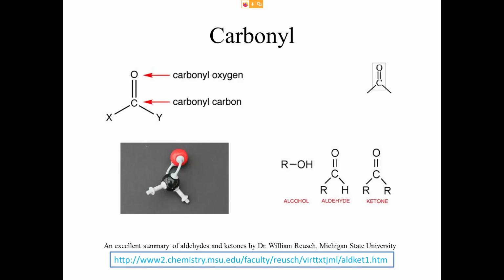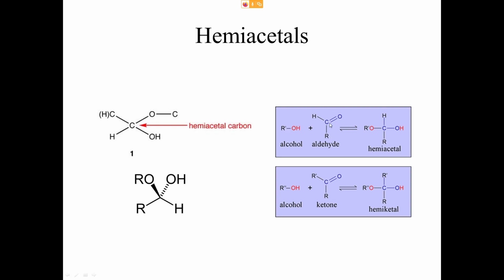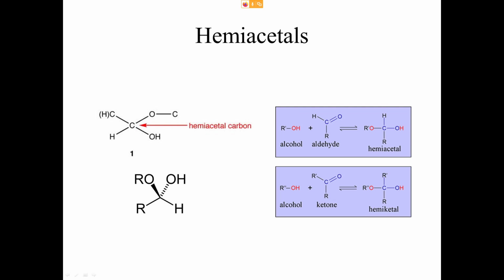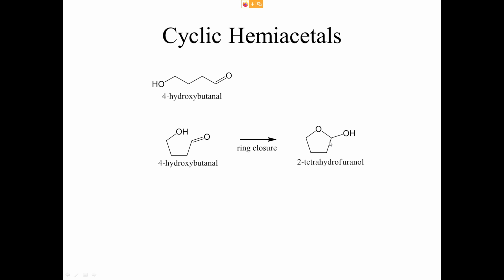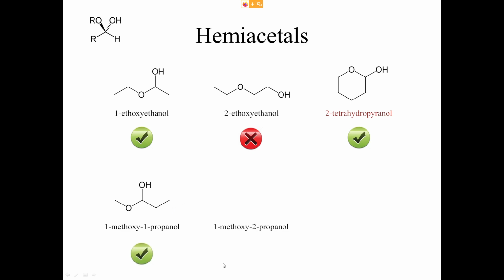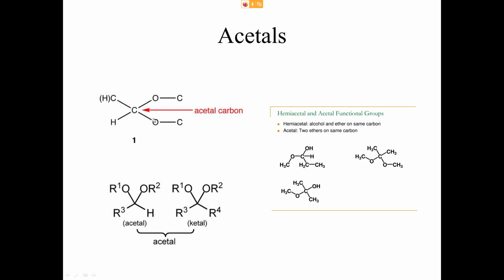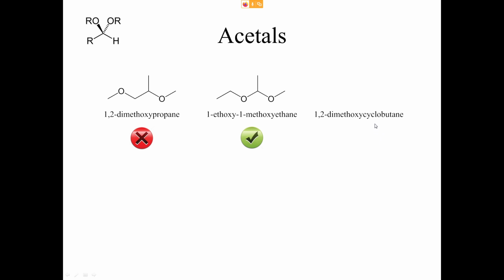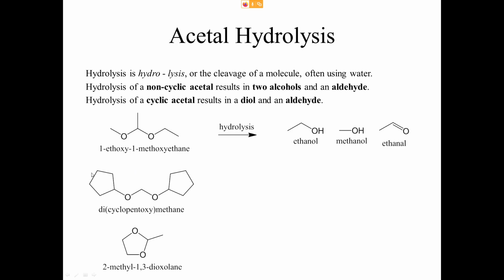Aldehydes and Ketones (part II)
Oxidation/reduction reactions, hemiacetal and acetals